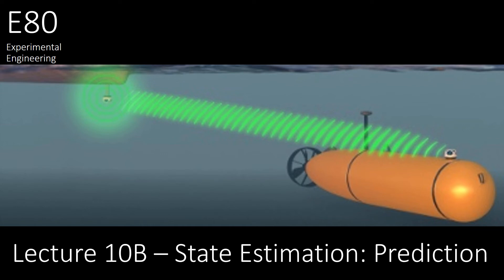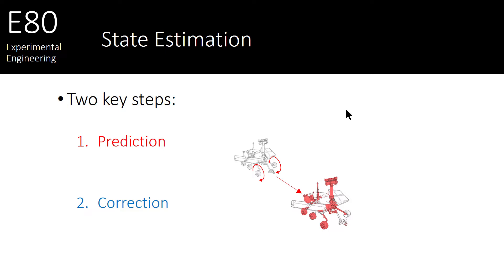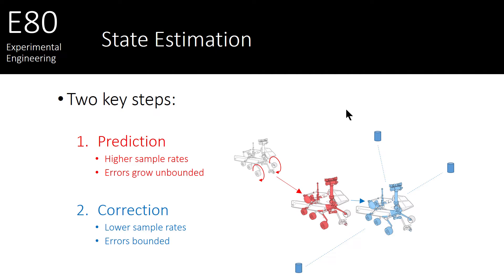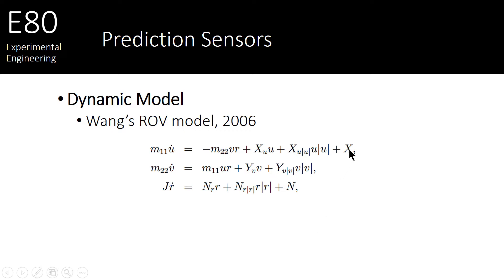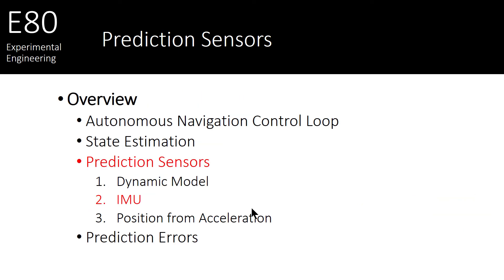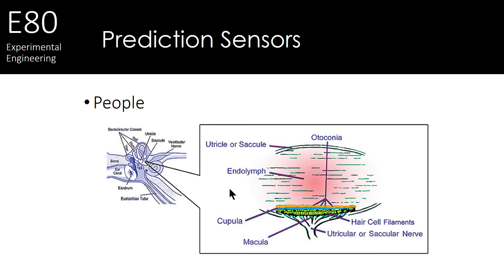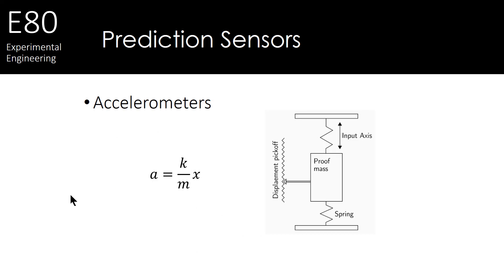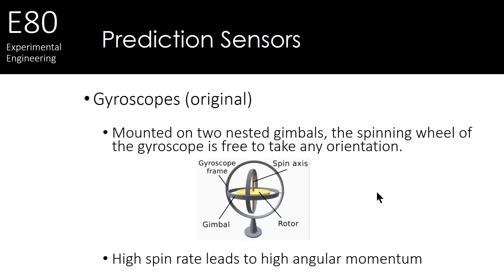2. Navigation: State Estimation- Prediction Part 1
Table of Contents:

00:07 - Control Loop
03:52 - Prediction Sensors
05:13 - Prediction Sensors
06:12 - Prediction Sensors
06:18 - Prediction Sensors
08:35 - Prediction Sensors
09:39 - Prediction Sensors
10:16 - Prediction Sensors
10:33 - Prediction Sensors